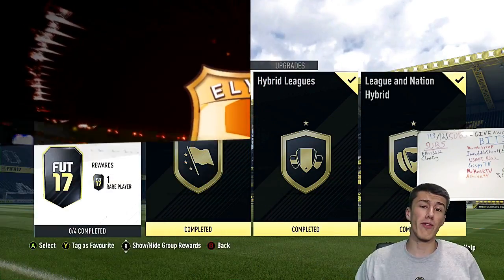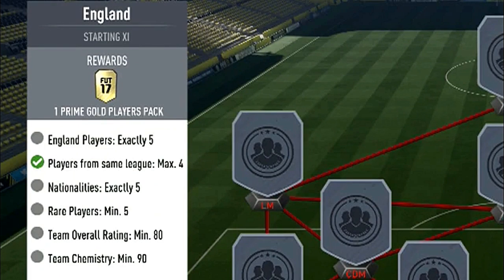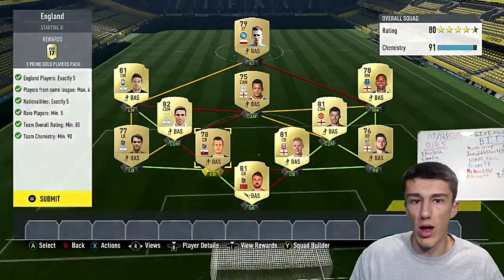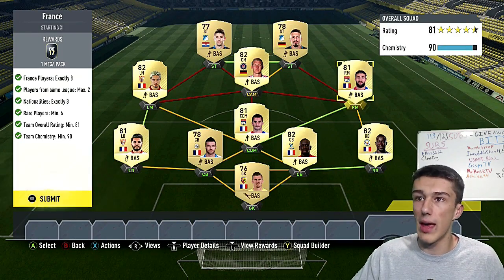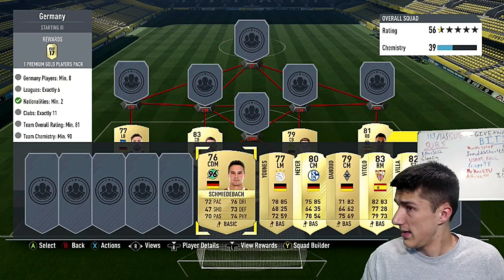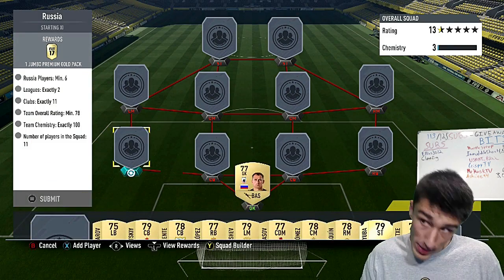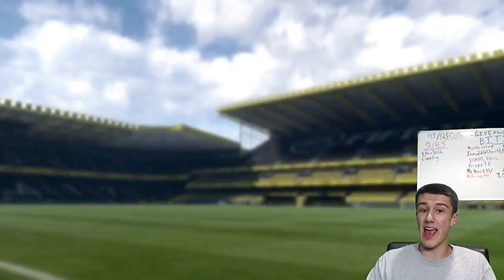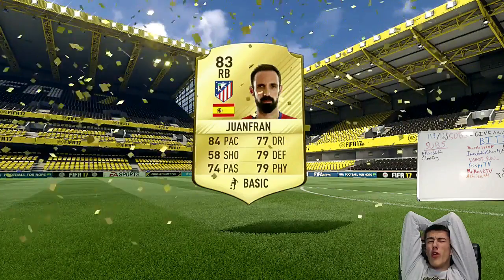EUROPEAN TOUR 2 SBC CHEAPEST SOLUTION! | SQUAD BUILDING CHALLENGE CHEAP GUIDE | FIFA 17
►NO LOYALTY NEEDED TO GET THE EUROPEAN TOUR II SQUAD BUILDING CHALLENGE IN FIFA 17 COMPLETED WITH THE CHEAPEST POSSIBLE SOLUTIONS!

ADVANCED SBC
EUROPEAN TOUR SBC
EUROPEAN TOUR II SBC
EUROPEAN TOUR 2 SBC
ENGLAND SBC
FRANCE SBC
GERMANY SBC
RUSSIA SBC
CHEAPEST SOLUTION
TEAM OF THE SEASON
PACK OPENING
CHEAP SQUAD
CHEAP TEAM
COMPLETED DONE